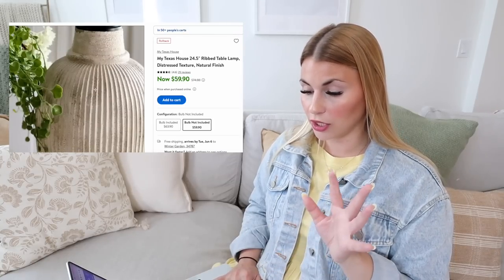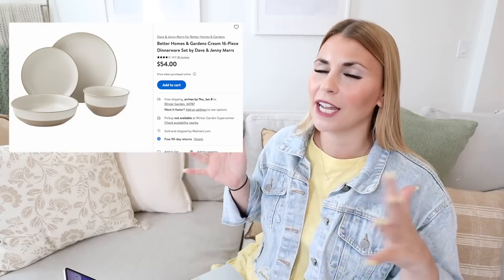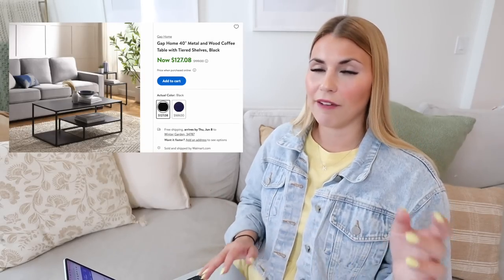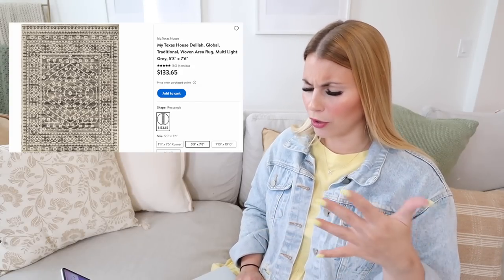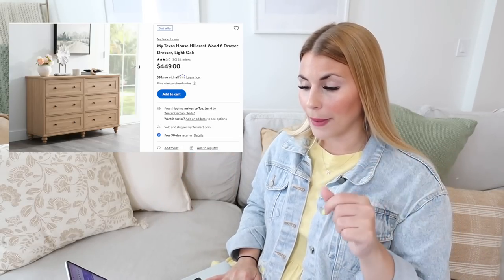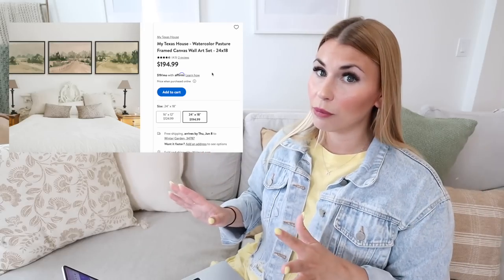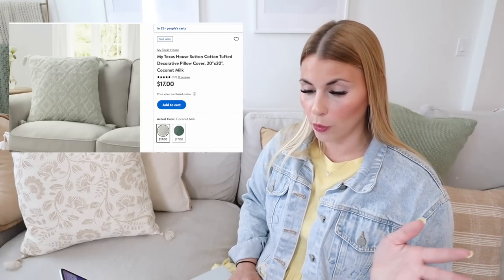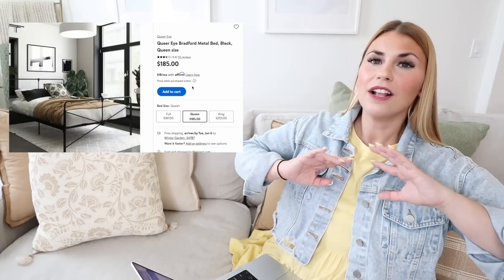THE SECRET TO FINDING THE BEST WALMART HOME DECOR 👀 | Shopping Online Walmart Decor + Furniture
Today we are Shopping At Walmart ONLINE and looking at The Best Walmart Home Decor Youll NEVER Find In Stores!!! These are all NEW Walmart Home Decor and furniture finds from Better Homes and Gardens, My Texas House, Gap Home and MORE! I show you a ton of never before seen online only Walmart home decor IN DETAIL with prices! We are Walmart Shopping in the Walmart Home Decor section online to check out new Home Decor, as well as furniture and lighting! We chat about colors, sizes, textures, and I give real life examples of how you can use these items in YOUR home! I give a ton of Decorating Ideas and how you can use these new Walmart Finds in your home! NEW Walmart Home Decor, home accents, and all never before seen items! Shop with me at Walmart for amazing new Walmart Decor ILY ALL SO MUCH!!❤️❤️❤️❤️

xoxoxo katie

SHOP THIS VIDEO! (all items linked in order shown)
BETTER HOMES AND GARDENS X DAVE & JENNY
Brass Hammered Metal Tray
Mango Wood Condiment Board
Mango Wood Footed Tray
Amber Highball Glassware
Amber Lowball Glassware
16-Piece Dinnerware Set
Cream Pitcher
Large Oval Serve Tray
GAP HOME COLLECTION
Indoor Floor Pouf
Decorative Square Throw Pillow
Storage Ottoman
Round Nesting Coffee Tables
Metal and Wood Coffee Table
Metal and Wood Side Table
Metal and Wood Console Table
Modern Lift-Top Coffee Table
Entry Bench with Cushion
MY TEXAS HOUSE
Hampshire Plaid Rug
Eastern Reversible Rug
Delilah Global Rug
Belmont Area Rug
Bailey Area Rug
Grid Cotton Kitchen Towels
Declan Floral 5-Piece Kitchen Set
Adalee Lace Trim Table Throw
Declan Jute Trim Table Throw
Adalee Lace Placemats
Hillcrest Wood 6 Drawer
Hillcrest Wood 4 Drawer
Hillcrest Wood Nightstand
Anna Upholstered Bed
Raveena Upholstered Chair
Abbott Wood Side Table
Abbott Wood Coffee Table
Botanicals Framed Wall Art
Vintage Botanical Wall Art
Watercolor Pasture Wall Art
Botanical Vines Set
Floral Contour Study Set
Vintage Besler Canvas Set
Gold Metal Cut Out Mirror
Ribbed Table Lamp
Urn Table Lamp
Hob-Nail Ceramic Table Lamp
Brass Chandelier Floor Lamp
Floral Reversible Pillow Cover
Tufted Pillow Cover
Adeline Pillow Cover
Sweater Knit Pillow Cover
QUEER EYE COLLECTION
Round End Tables
Wimberly Wardrobe
Wimberly 6 Drawer Dresser
Wimberly Nightstand
Albany Metal Platform Bed
Bradford Metal Bed